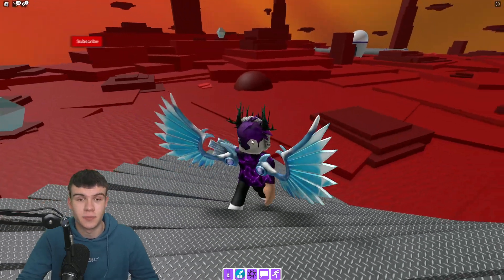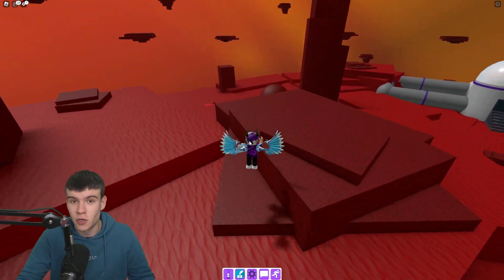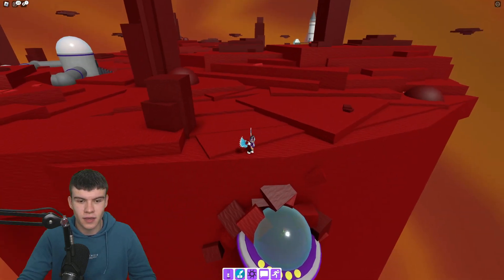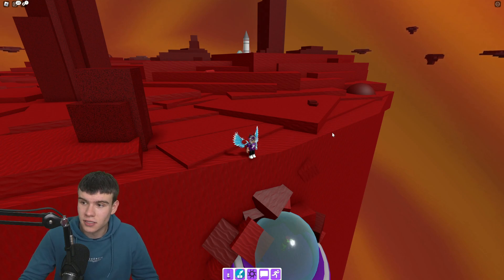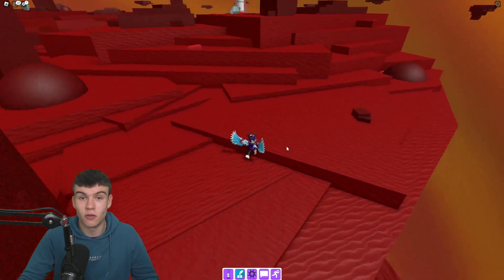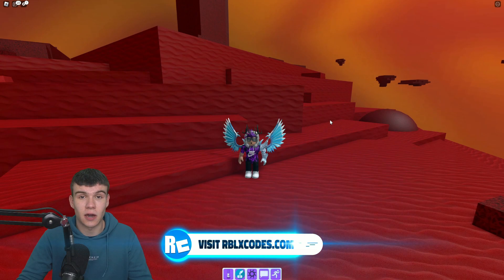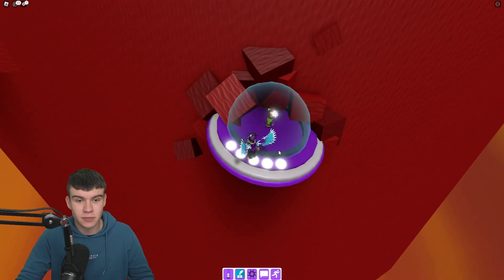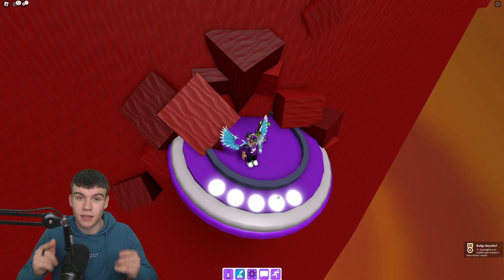How To Get The *ALIEN MARKER* In Roblox Find The Markers!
In this video I will show you how to get the alien marker in Roblox Find The Markers!